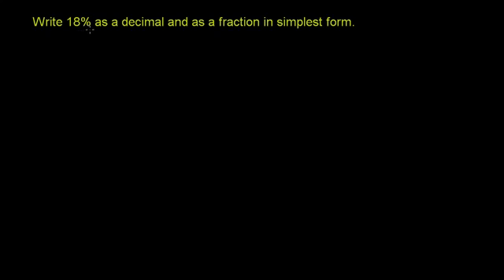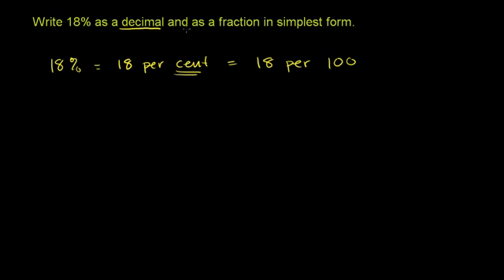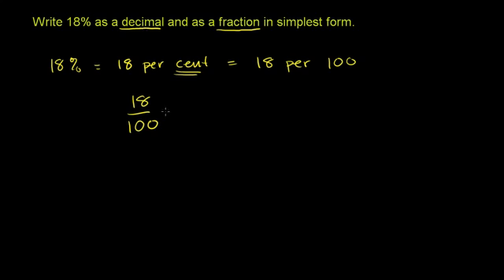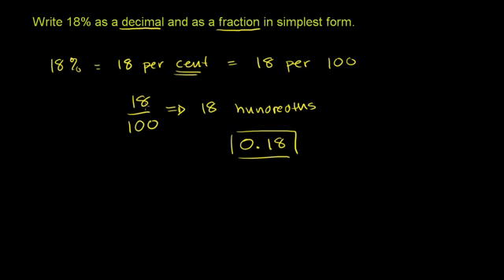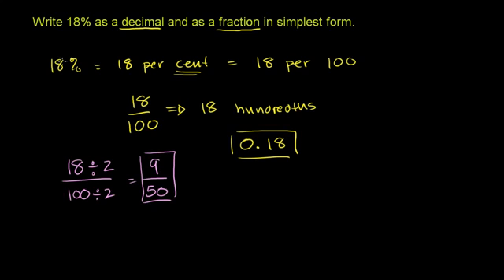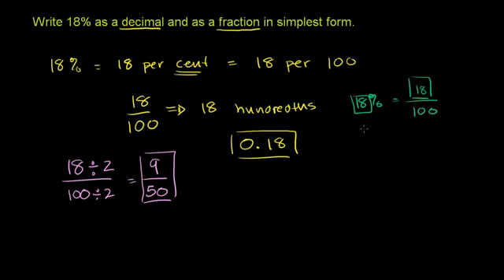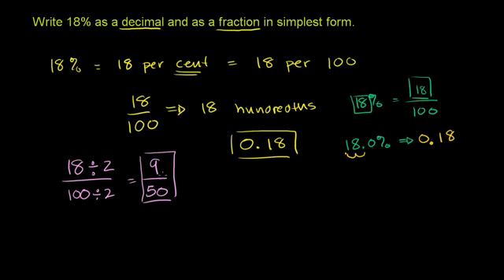Representing a number as a decimal, percent, and fraction